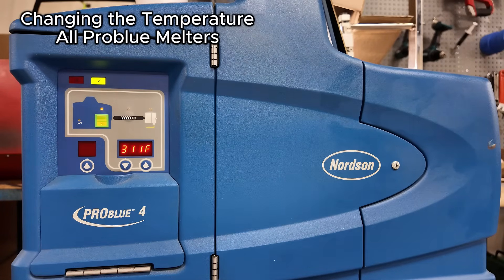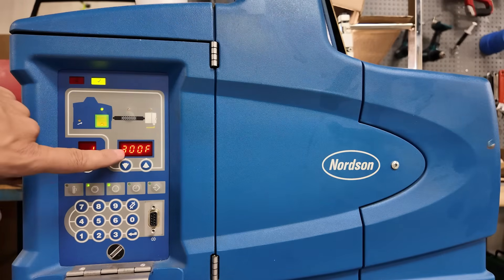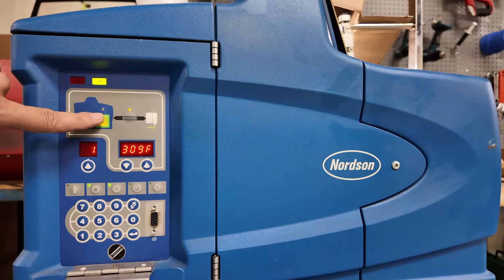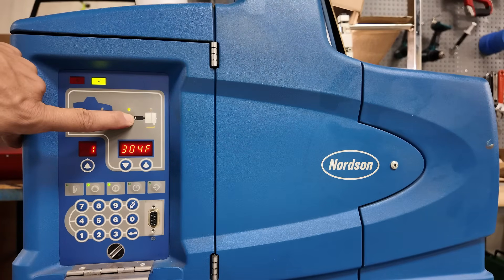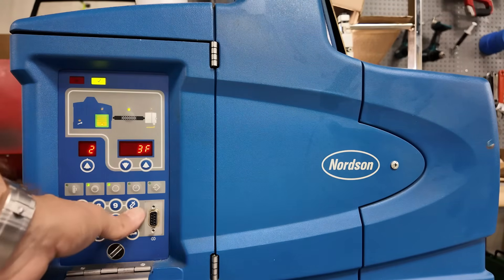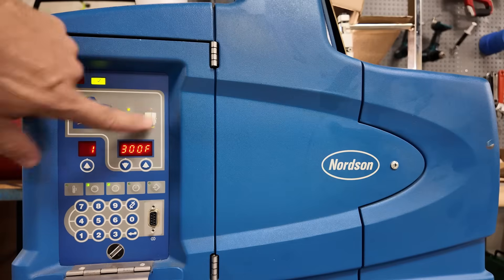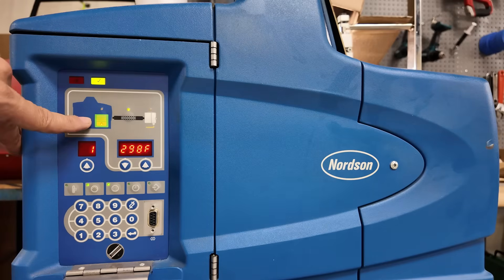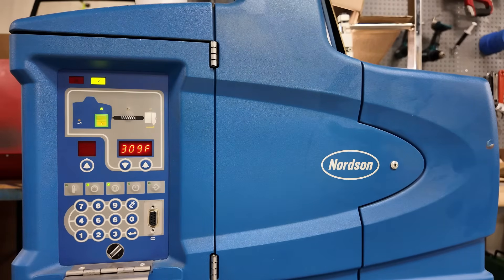Nordson Problue Melter How To Series - Setting the temperature - By Hot Melt Supply Company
How to series based on Nordson Problue series melters.  How to set your temperatures and turn on and off your temperature control zones.  Turn on Hoses, Guns, and set their temperatures.